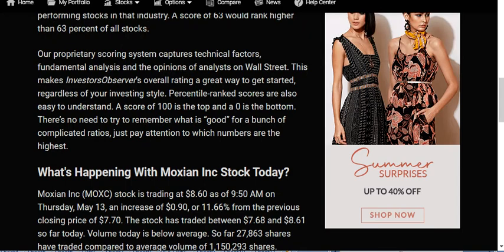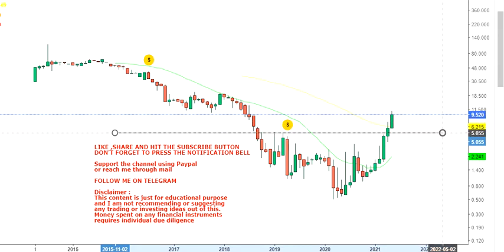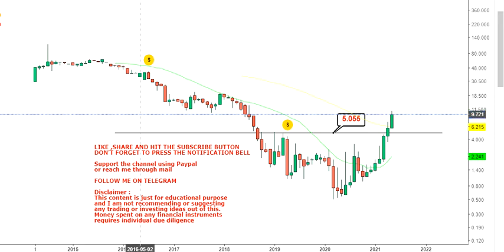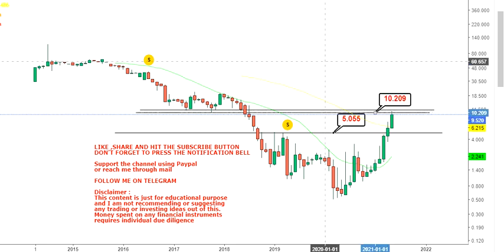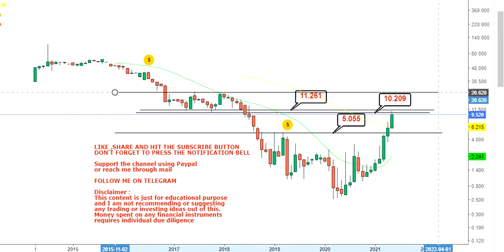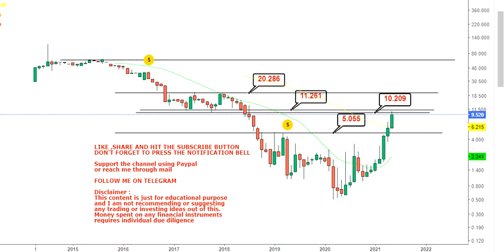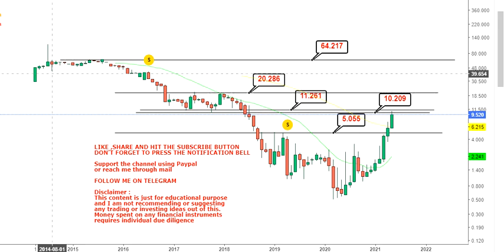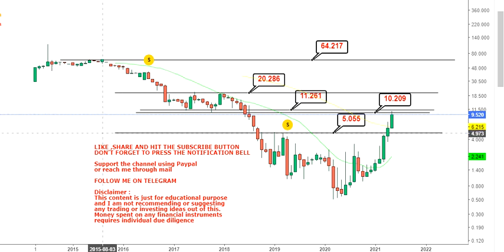Moxian Inc reaching new boundaries - moxc stock - moxian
About the video: Hello friends, in this video of my You Tube Channel, I am going to discuss about Moxian Inc reaching new boundaries

About the channel:
I will provide educational, informative and stock/financial market (multibagger,multibaggerstock,stock) related contents in this channel